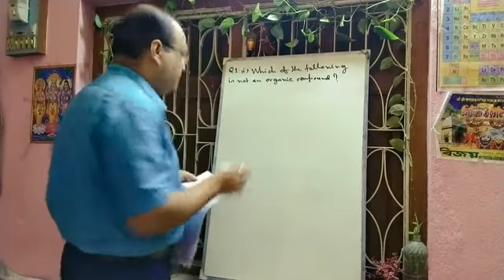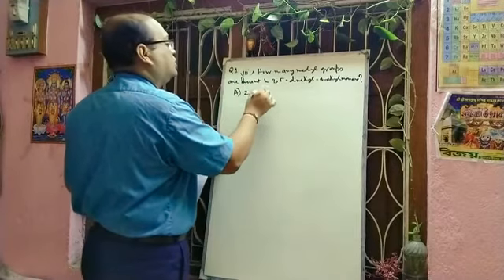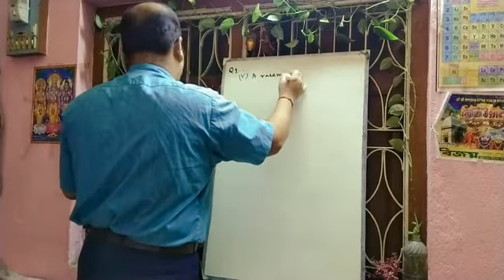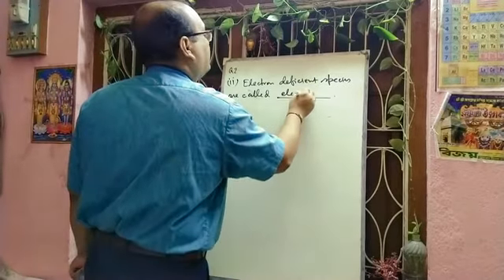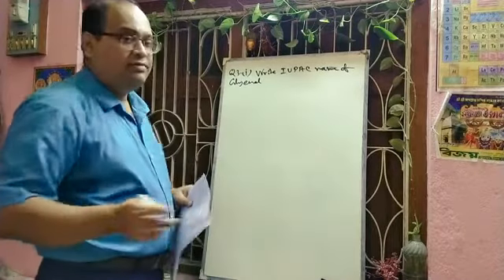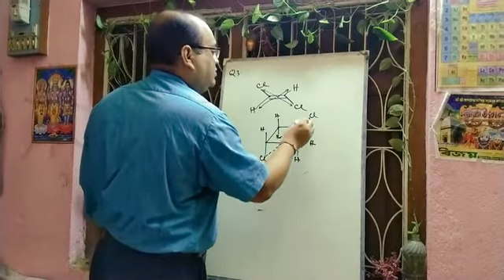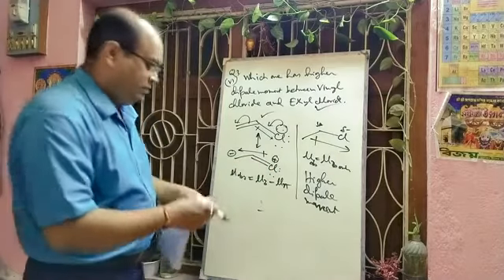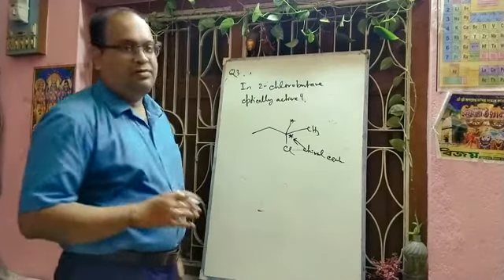ISC CLASS XI CHEMISTRY Revision test solutions - XI